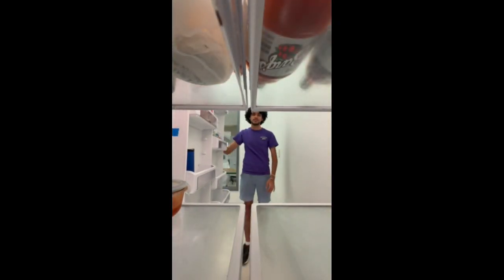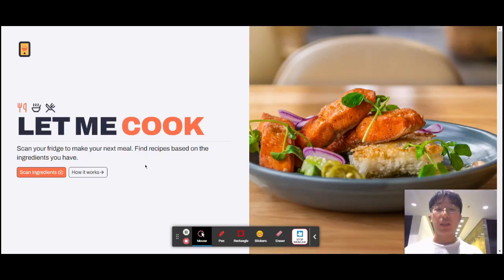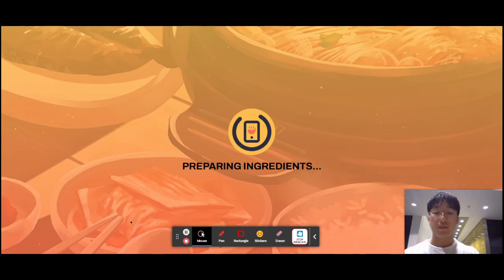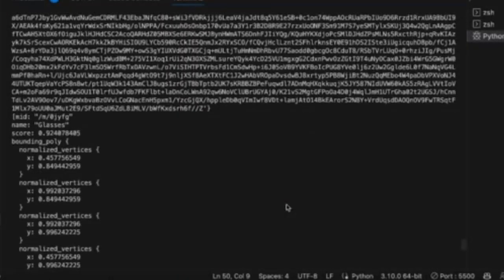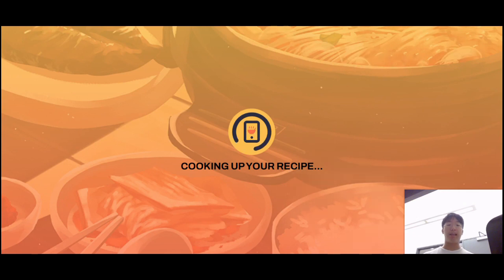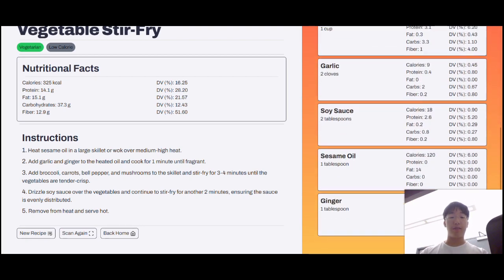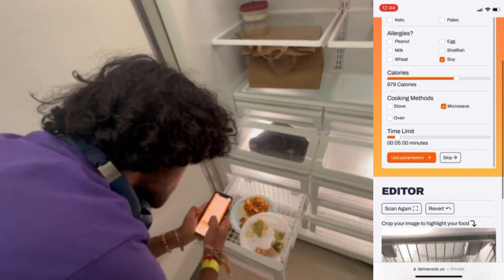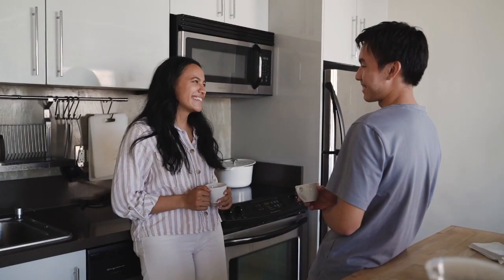LetMeCook Pitch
Hackathon submission, 9/10/23